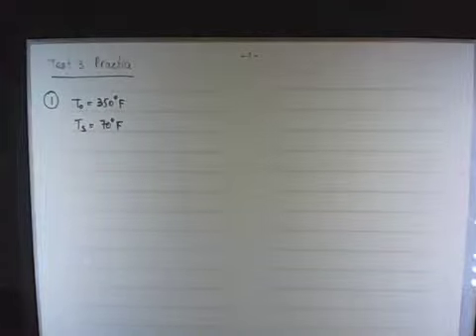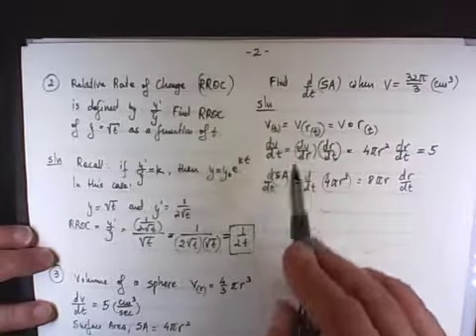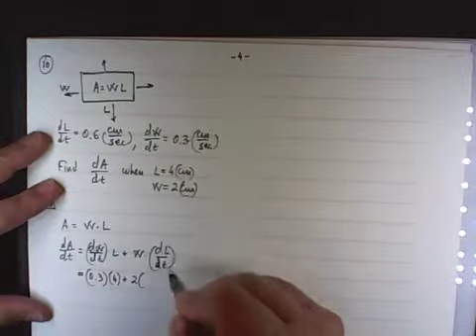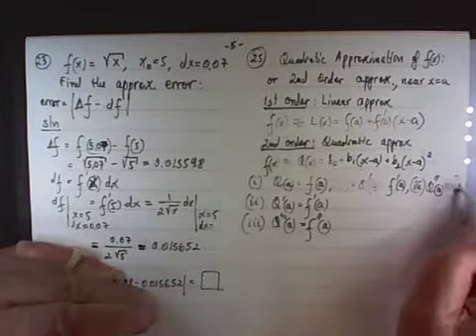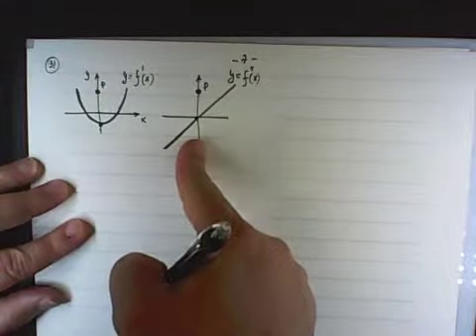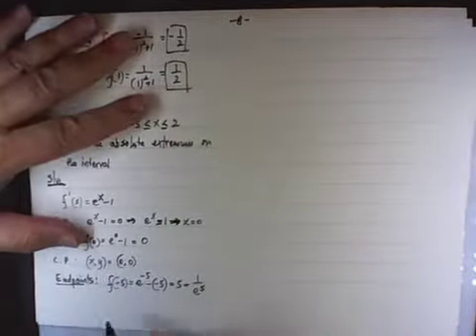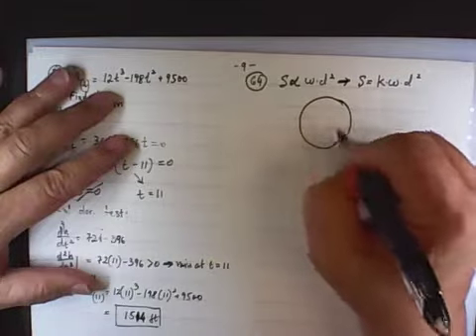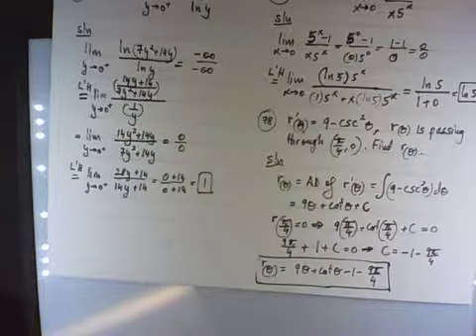MAC2311 Summer D 2012 Test 3 Review Wi Fi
Calculus 1; Differentiation; Test 3 Review